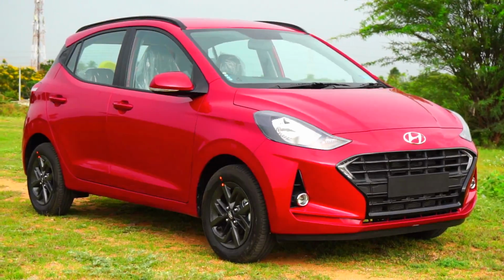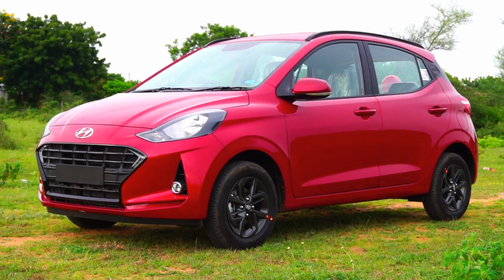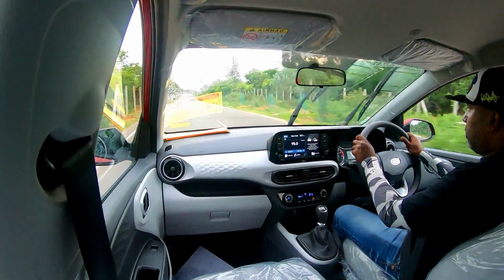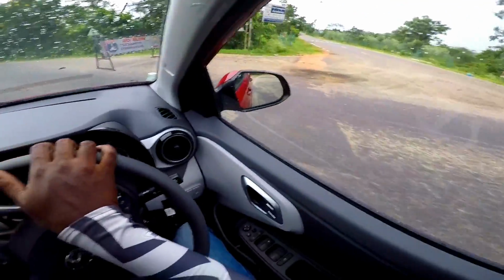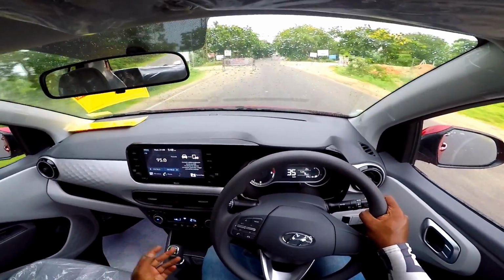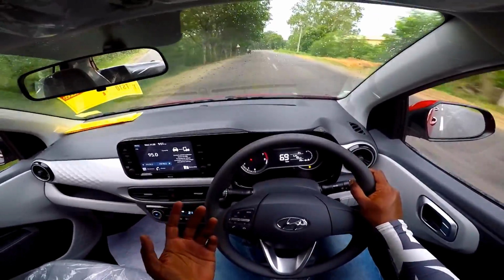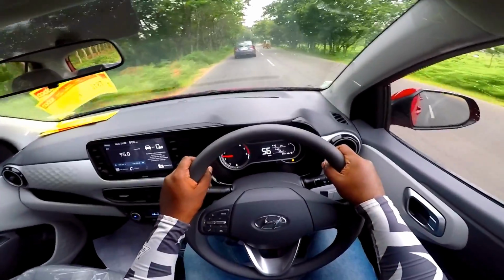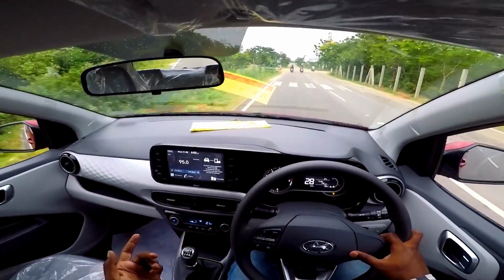Hyundai Grand i10 Nios First Drive Review POV Car Vlog Cars@Dinos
My detailed first drive review of Hyundai Grand i10 Nios where I tell you everything that you need to know about this sensational new launch from Hyundai.
I list out all its new features and specs and also share my first drive reaction in a Car Vlog POV style.